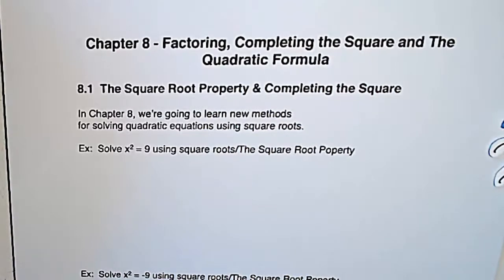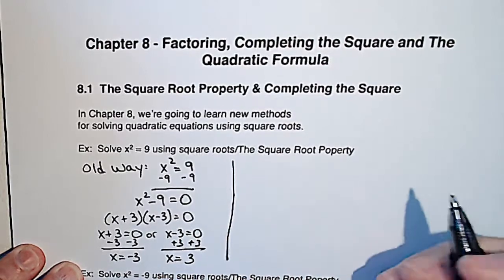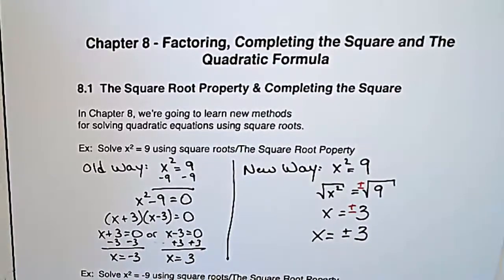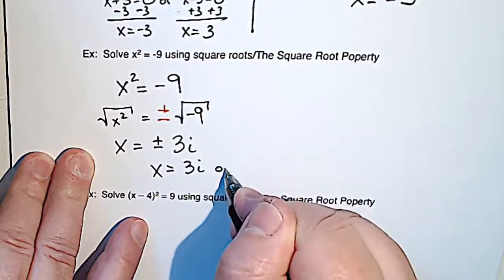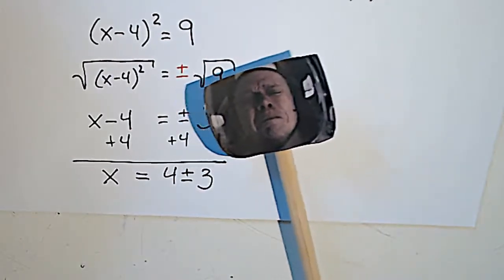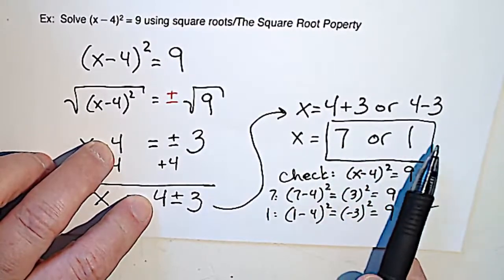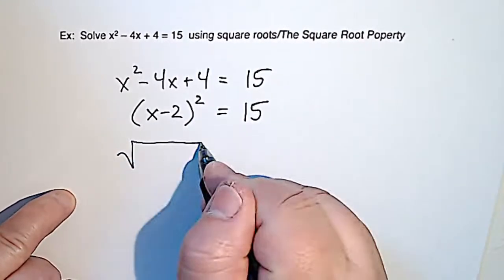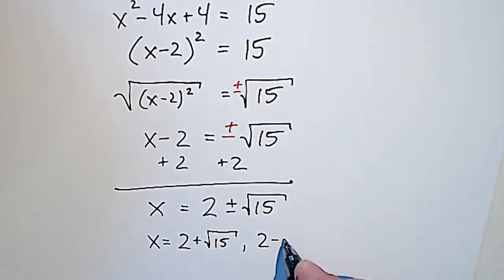Math 60 8.1 The Square Root Property